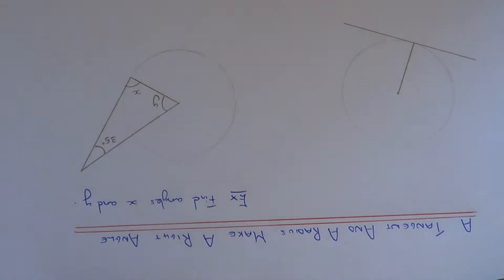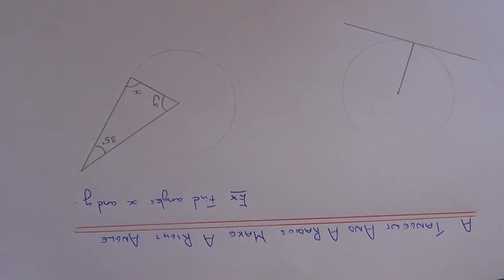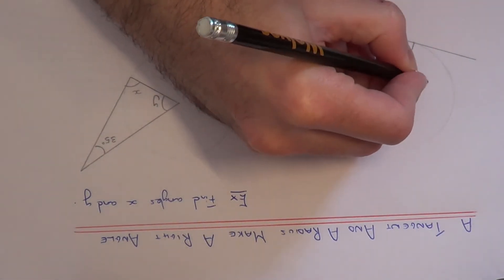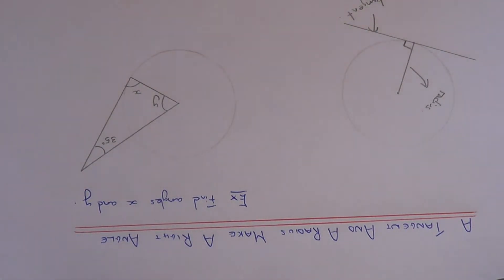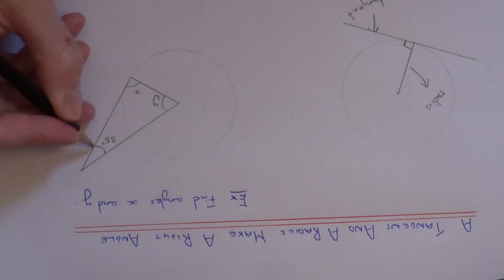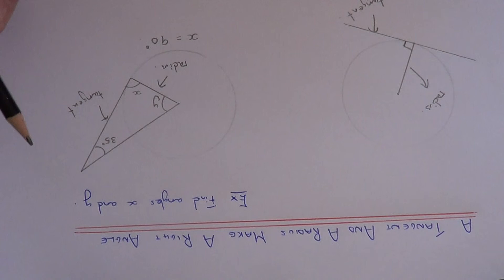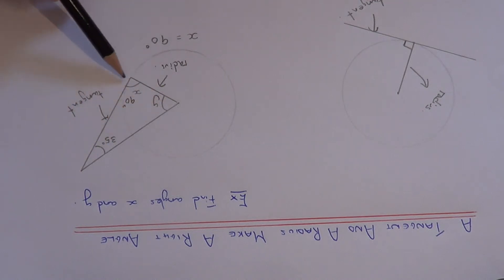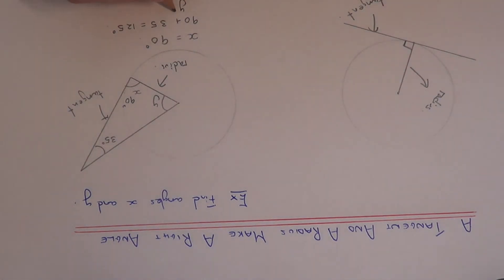A Tangent And A Radius Make A Right Angle At The Point Of Contact (Circle Theorem Example)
This video will show you how to use the circle theorem that a tangent and radius make a 90 degree angle at the point of contact. A tangent is a line touching the edge of the circle and a radius is line going from the centre to the edge of the circle. If these two lines meet in the same place then they will form a right angle. So in the example given you have a triangle, where one edges of the triangle is a tangent and the other edge is the radius, and you need to find angles x and y given a 35 degree angle. X is 90 degrees as this is where a tangent meets the radius. Angle y can now be found by subtracting these angles from 180 degrees as the angles in a triangle add up to 180.